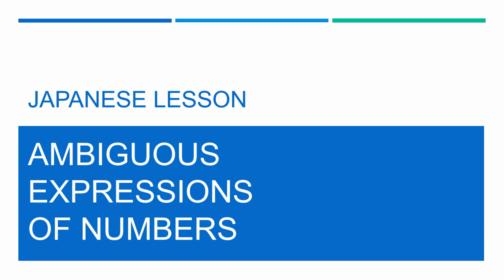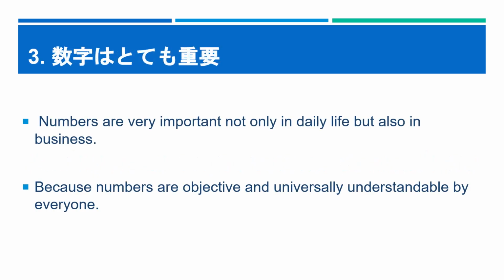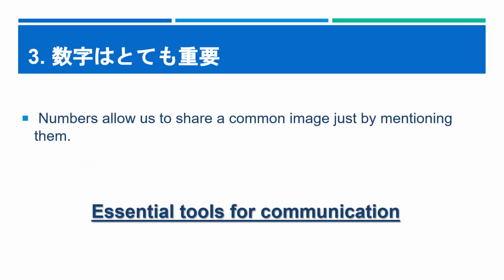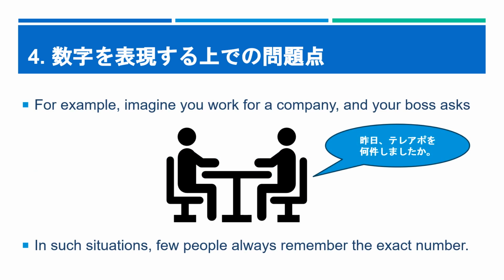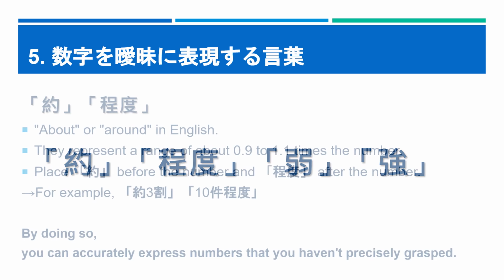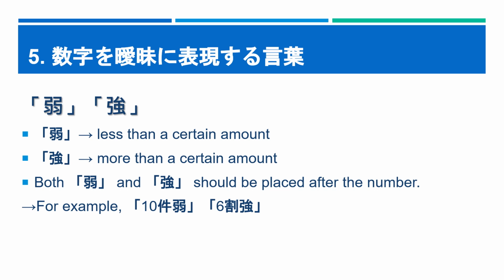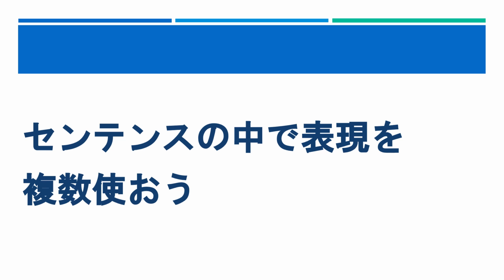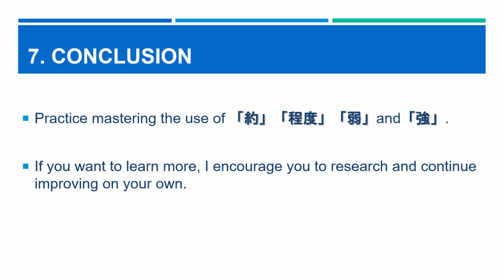Ambiguous expressions of numbers